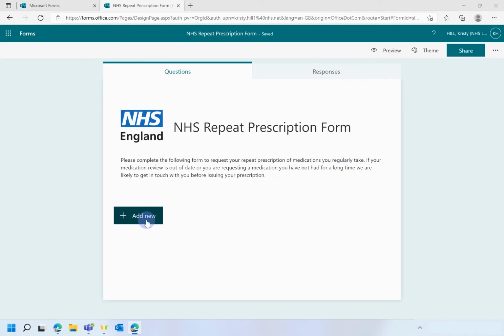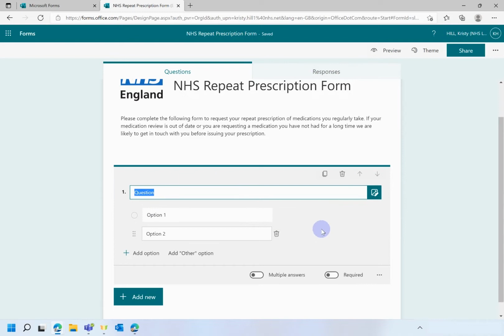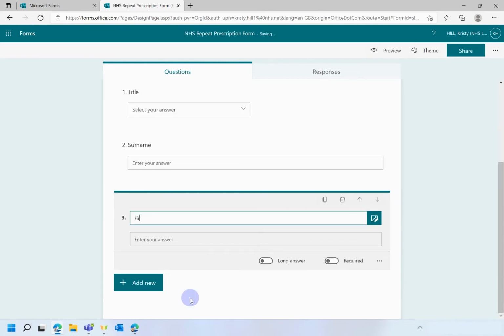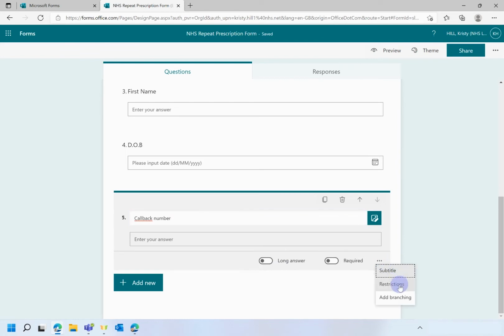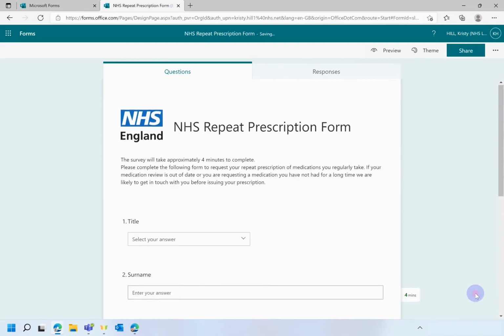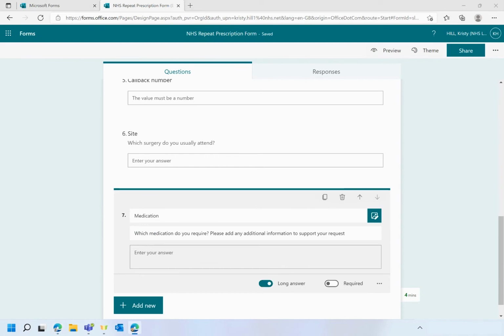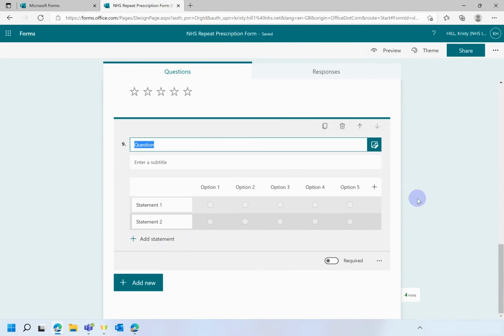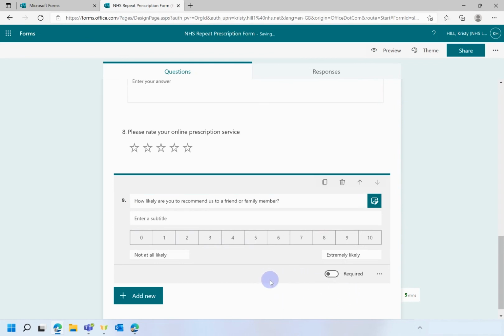6 2 How to create various question types including using multiple choice, text and charts